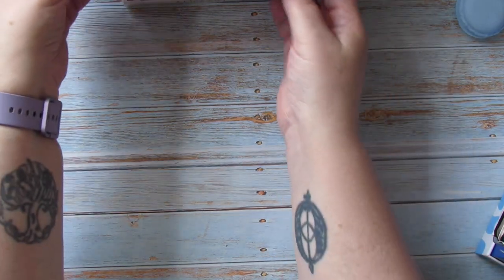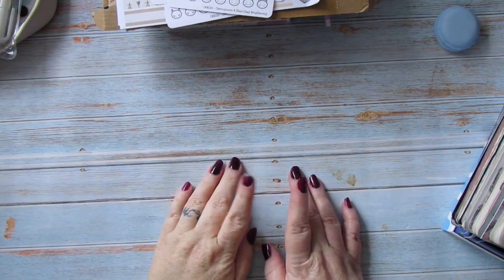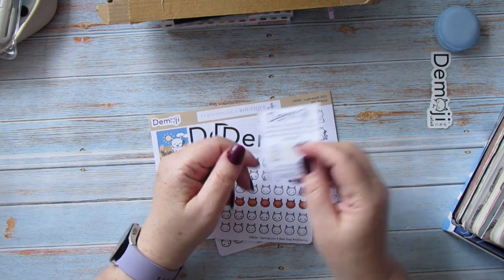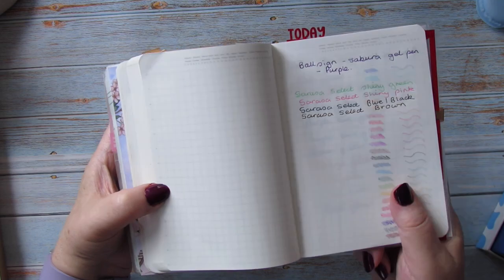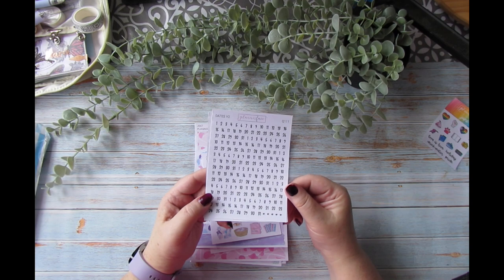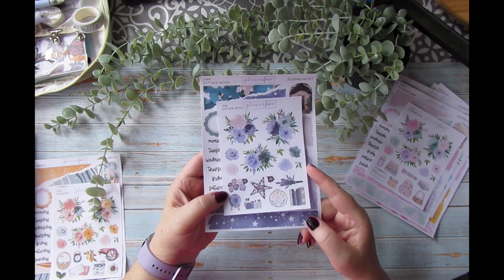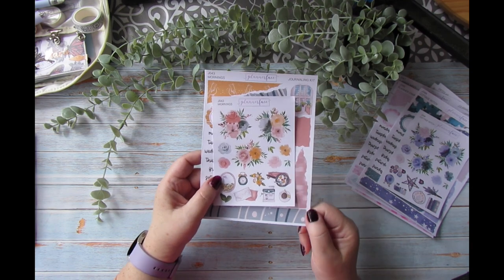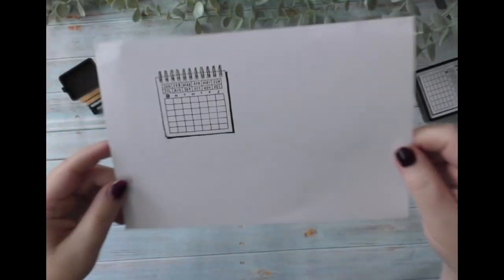June Haul, includes Gretel Creates, Plannerface, Plan,Inspire create and more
Welcome to my first full haul, this one for June

Inky Bajinky